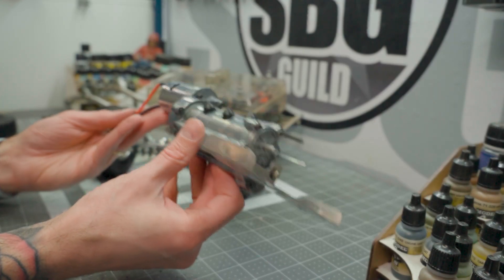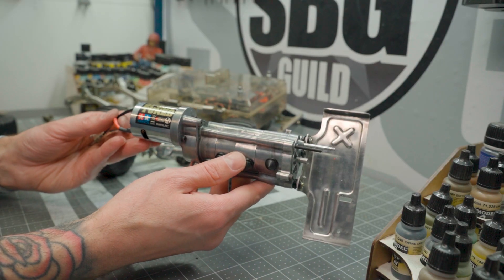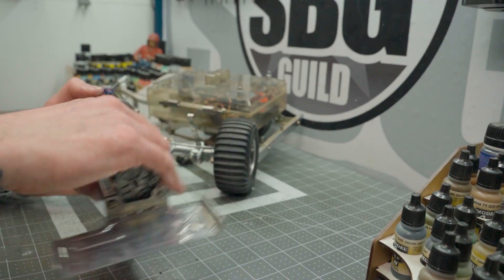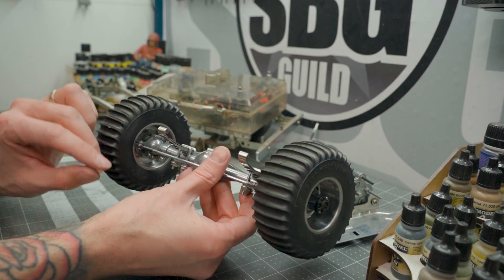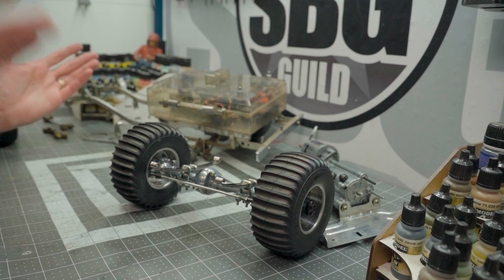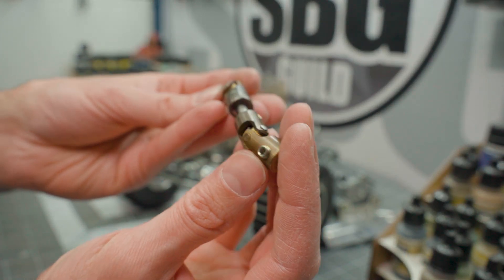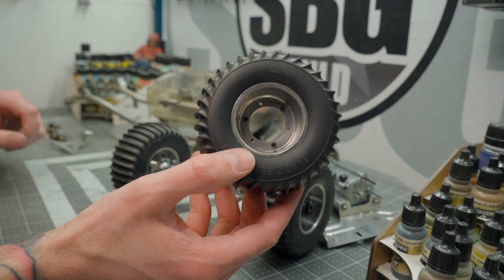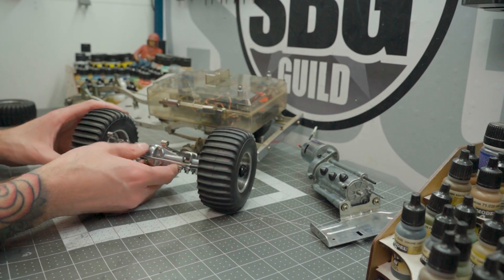What's on the Bench Weekly Ep39 - You won't believe it!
Welcome to the new weekly edition of What's on the Bench! In episode 38 I start tackling the much used and vintage Blazing Blazer. It no longer smells like "Devil's Butthole".

Amazon Sonic Cleaner

Winter 2022 Stickers are SOLD OUT!

MB01SRTOHYJALRM
MB01R38DUE09DXO